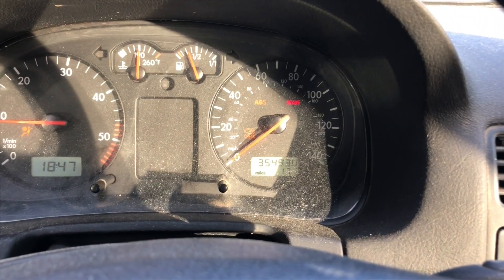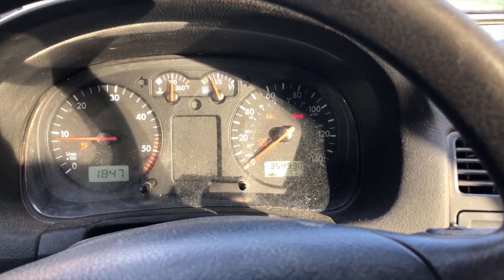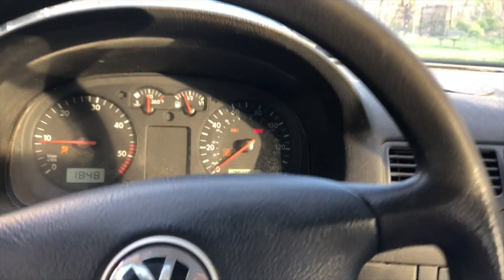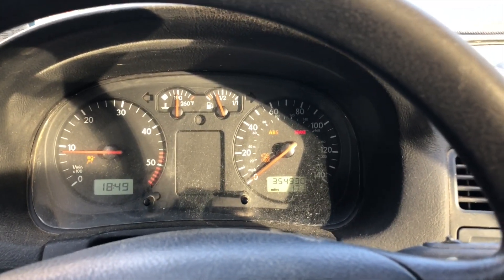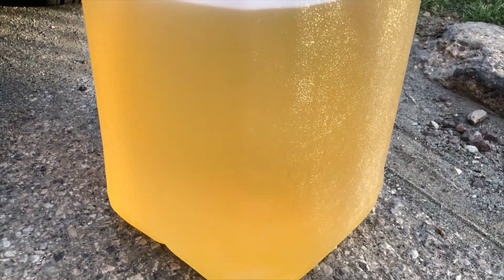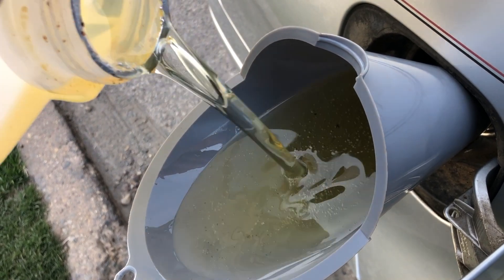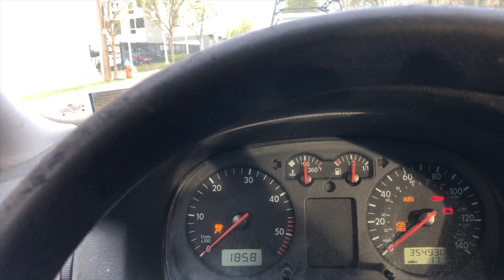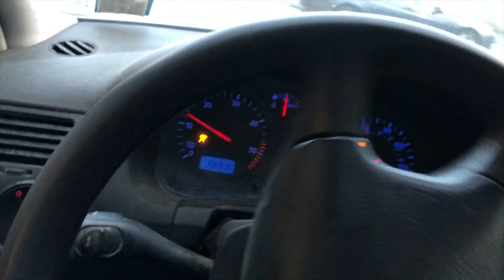Waste Vegetable Instead of Diesel Fuel?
I finally ran my car on vegetable oil. I learned about cars being able to run on veggie oil roughly a decade ago, and wanted to do it ever since. Finally, with some warm weather (and on earth day no less), I repurposed about 4 gallons of used Peanut Oil as diesel fuel. And it worked!